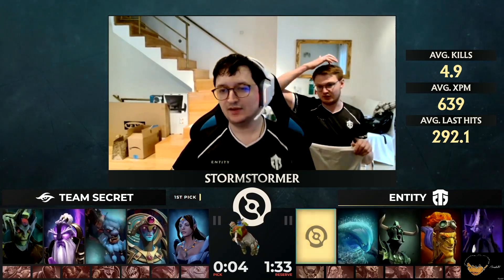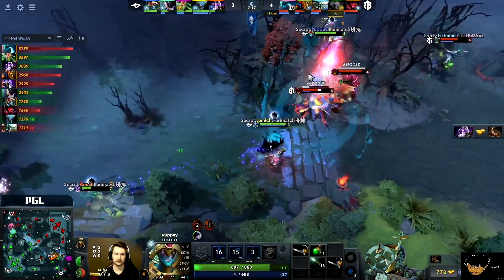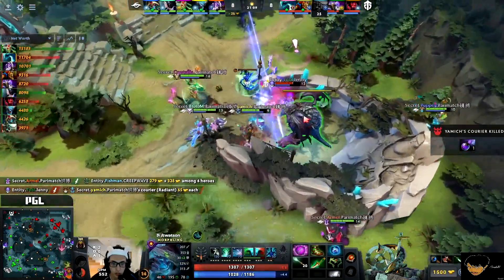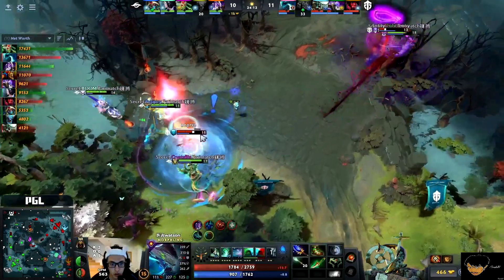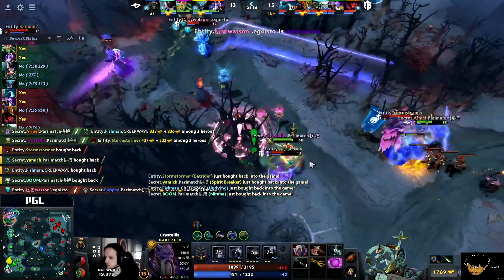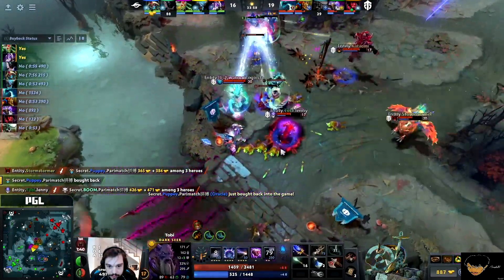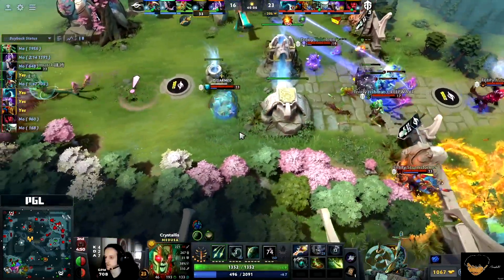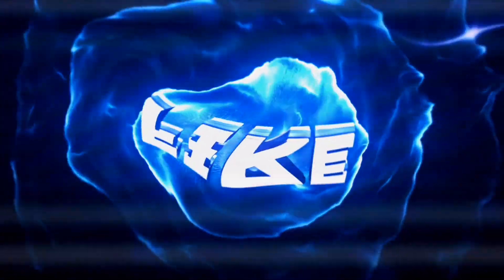(Dota2) Team Secret VS Entity - Game 1 Highlights (DPC WEU 2023 Tour 3: Division I)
DPC WEU 2023 Tour 3: Division I